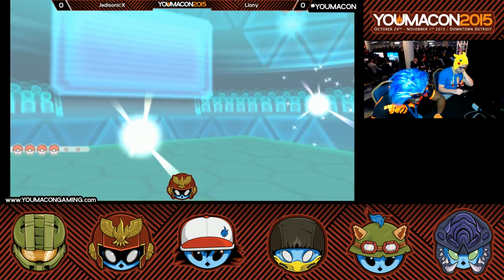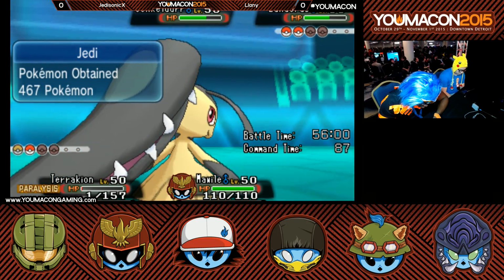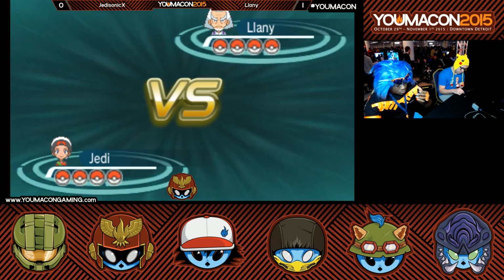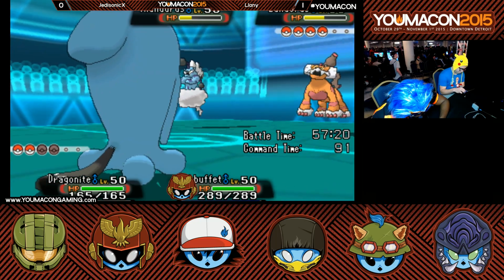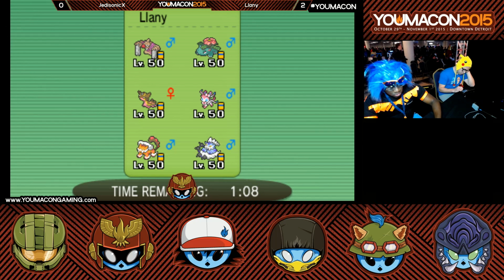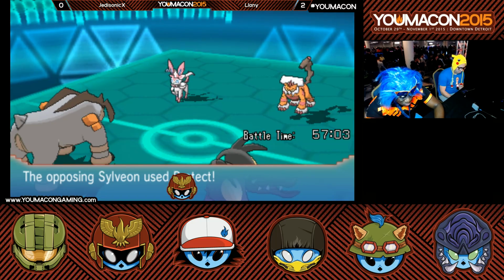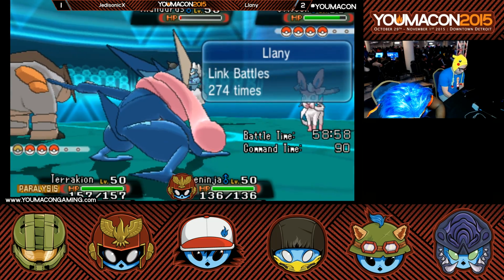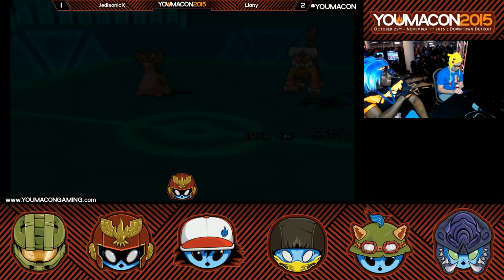Youmacon 2015 Pokemon VGC - Llany vs JediSonic X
Check out and cheer on our professional gaming team here!

Be sure to Comment and Like the video if you enjoyed it! Give our channel a follow for all the great content we put up!

The set this event was from was streamed and recorded live by CLASH Tournaments. You can watch our live streams on the following channels:

CLASH Tournaments provides content for many titles, with a specialty in the Super Smash Bros. series of games. Check us out for content on:
Super Smash Bros. (N64)
Super Smash Bros. Melee (GCN)
Super Smash Bros. Brawl (Wii)
Project M (Wii)
Super Smash Bros. for 3DS / Wii U (3DS / Wii U)
Pokemon X & Y (3DS)
Pokemon Trading Card Game
and More!